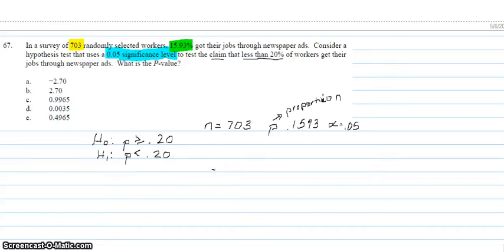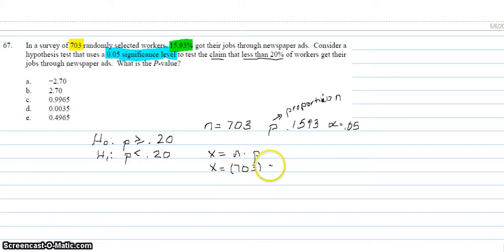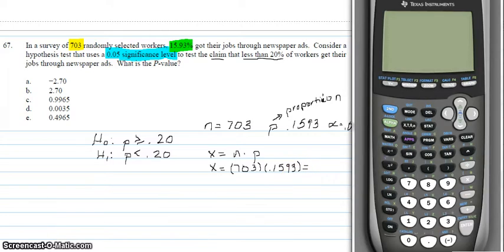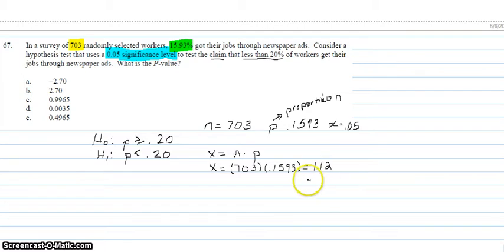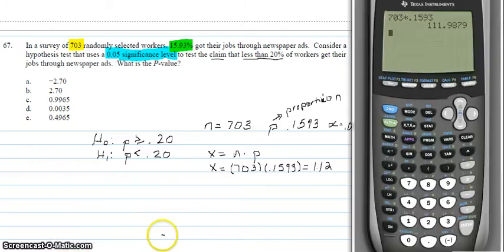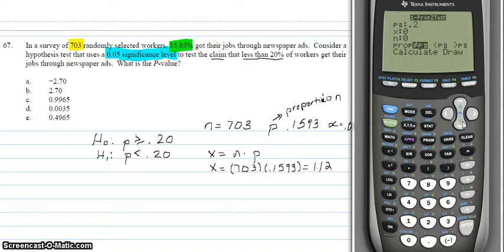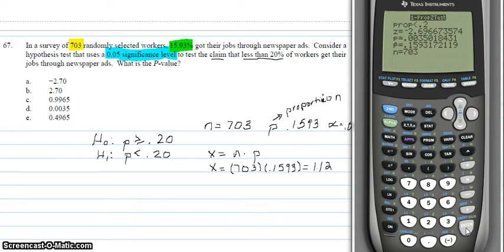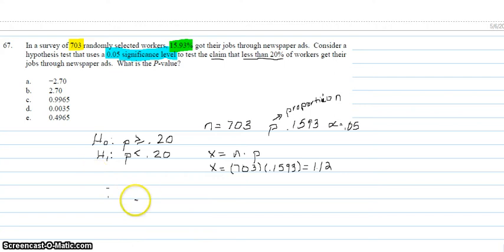Math 1340 Final Exam Review Problem 67